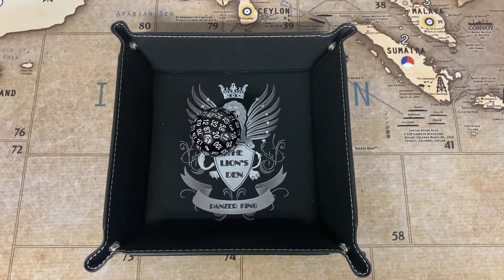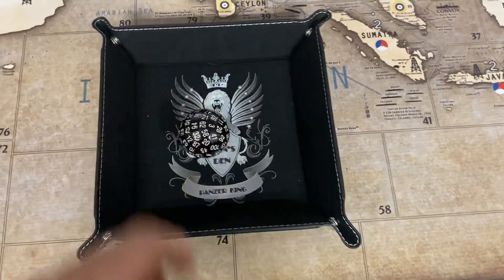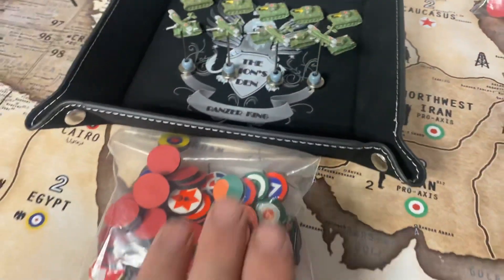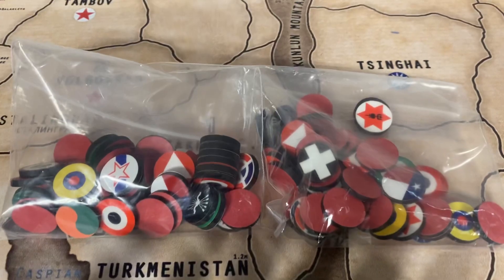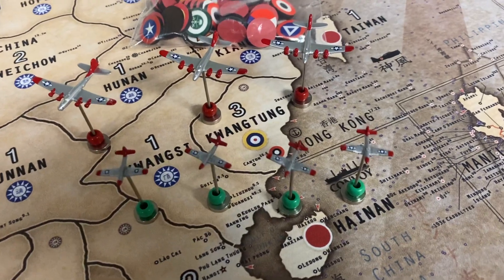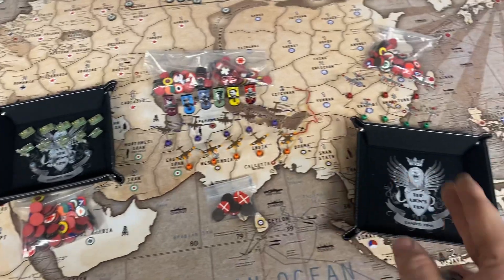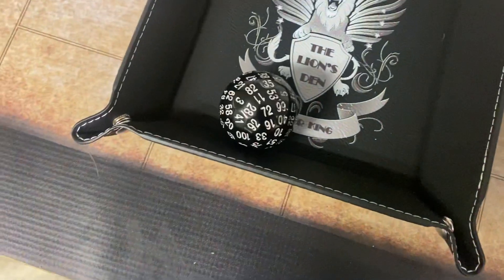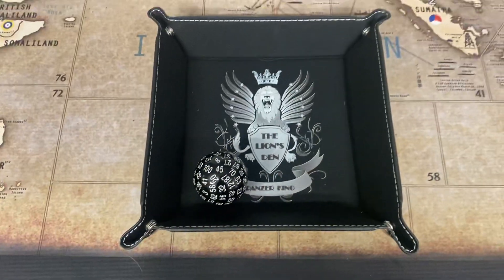We Have 3 Winners !!!